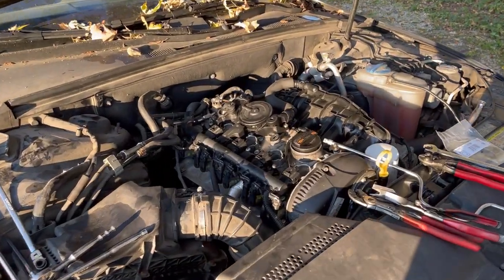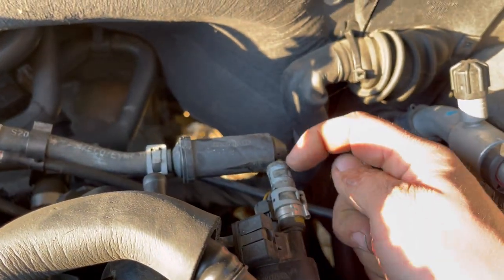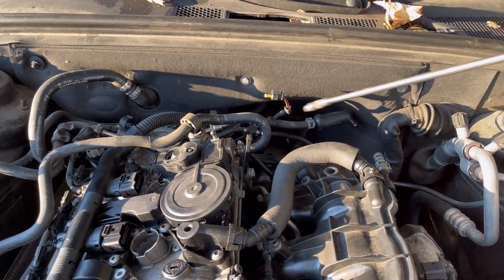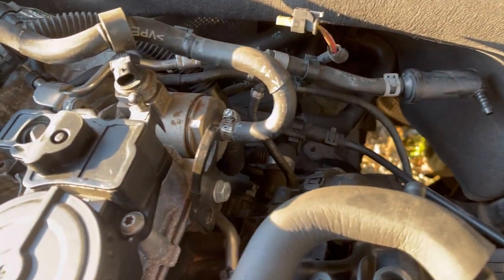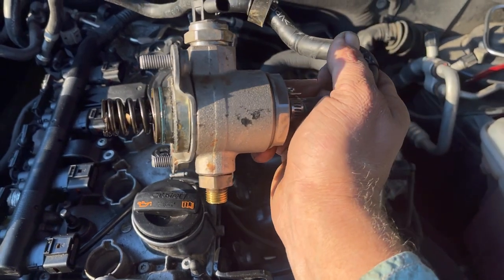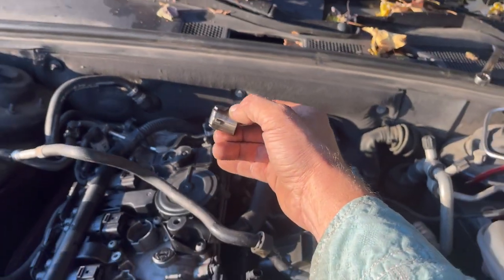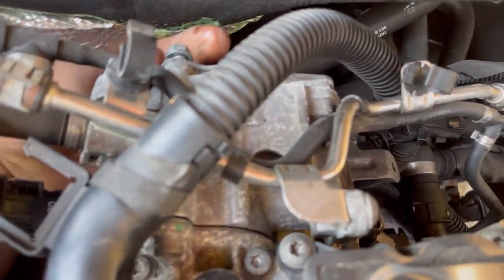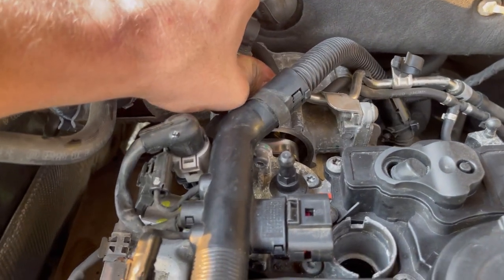2.0t Audi vacuum pump gasket oil leak Replacing fix how to flat rate tutorial a4 a5 a6 q5 b8 b8.5 vw